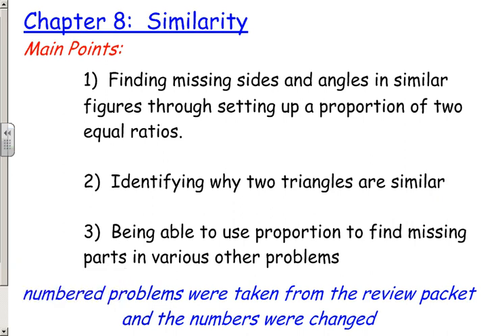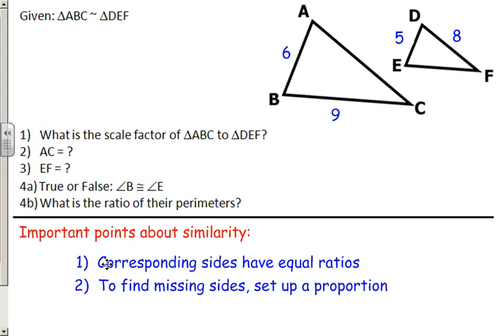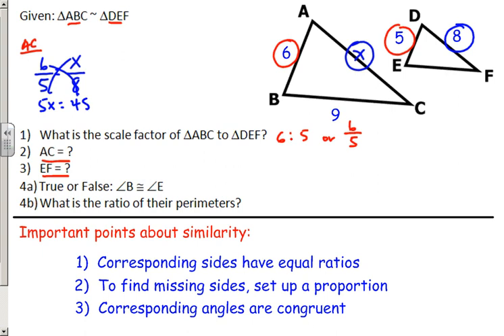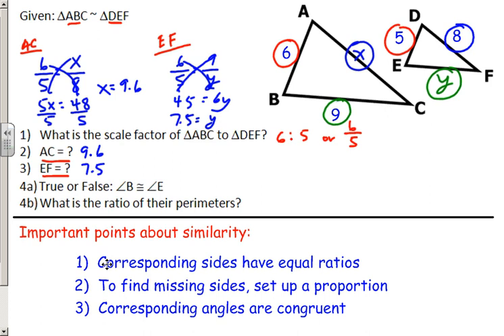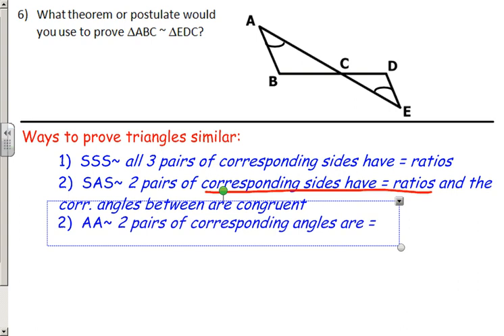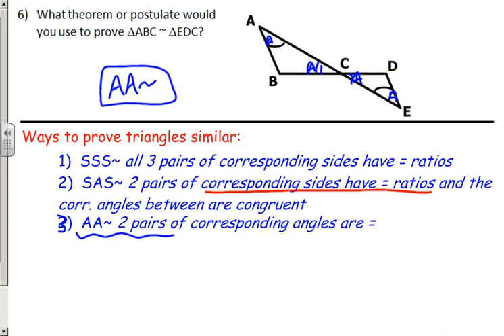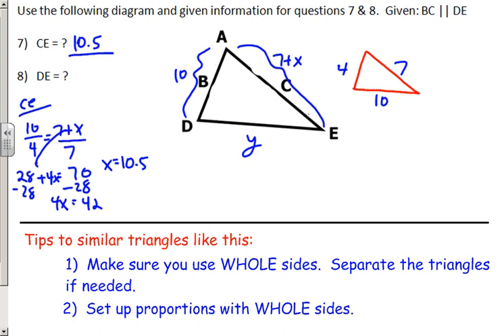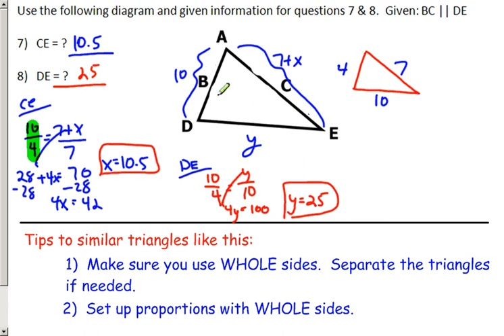H-F Final Exam Review: Geometry Chapter 8.wmv